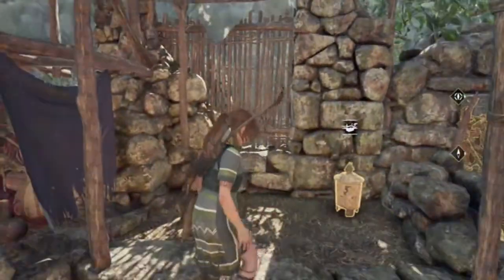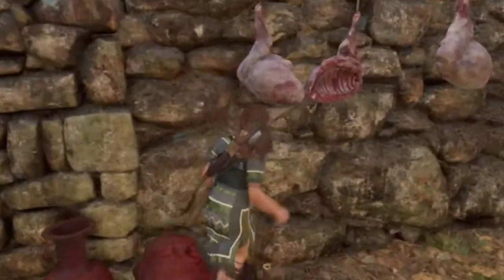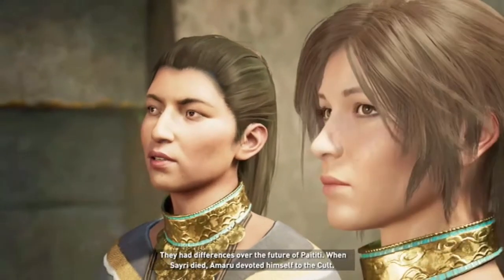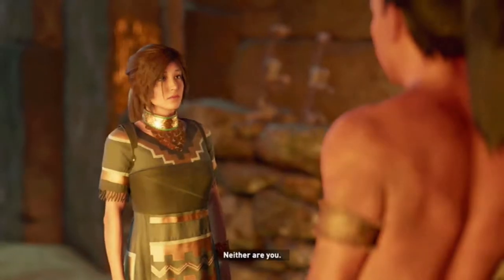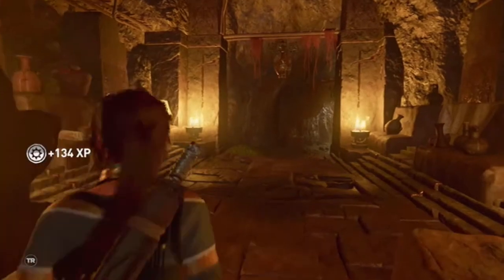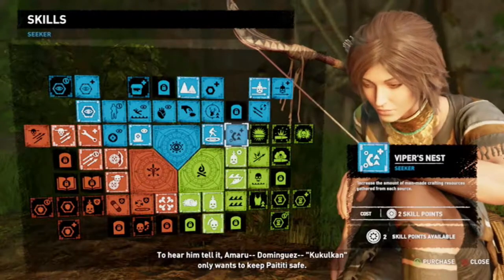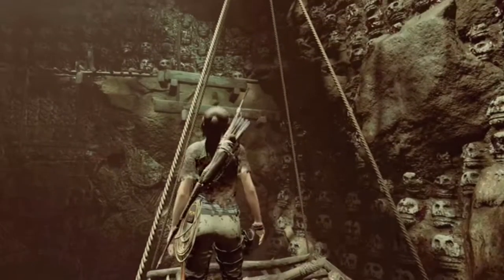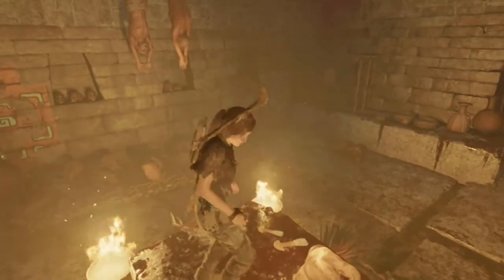Everything's Unsturdy | Shadow of the Tomb Raider | Ep 14 | Crazy Town Gaming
Crazy Town Gaming has TNT Dinomight and Jonaas playing Shadow of the Tomb Raider  as they continue their journey to the Crazy Town!